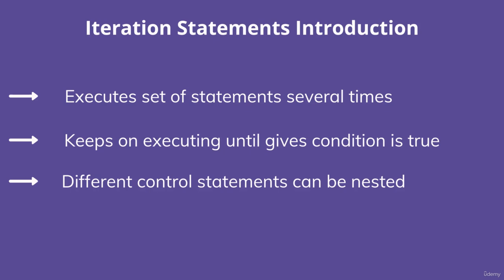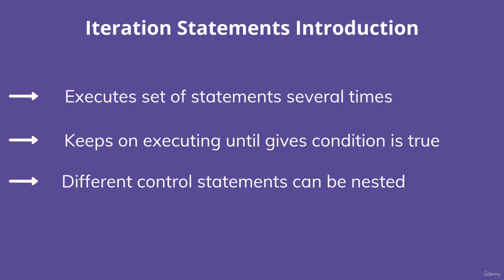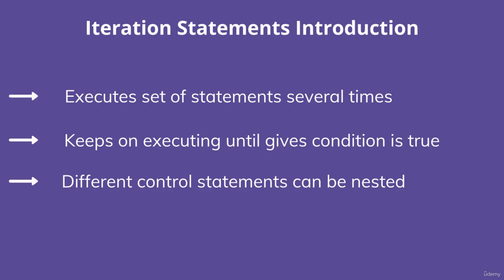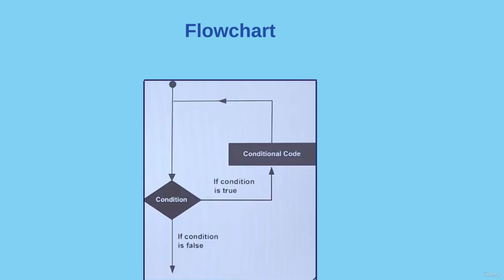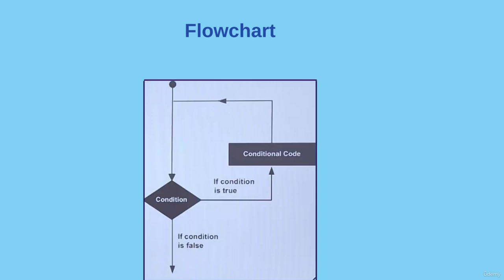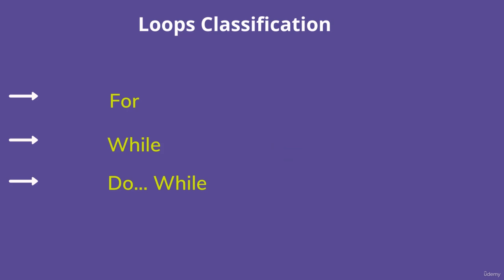JavaScript Iteration StatementslComplete Web Development CourselPart 41#education#css#courses#shorts